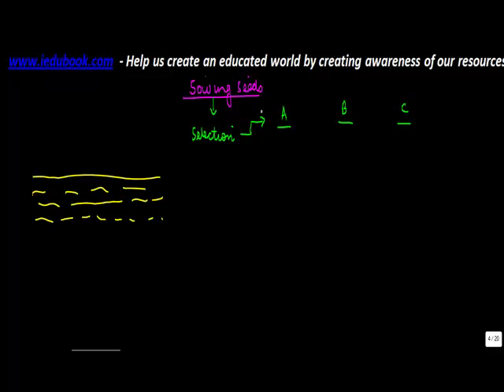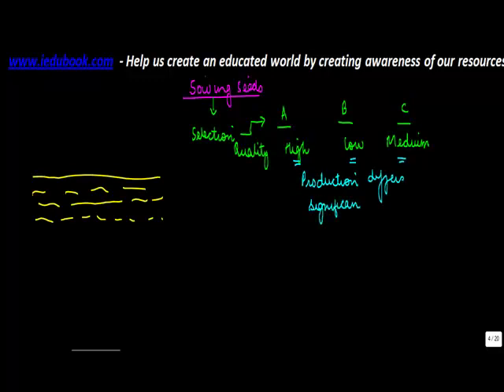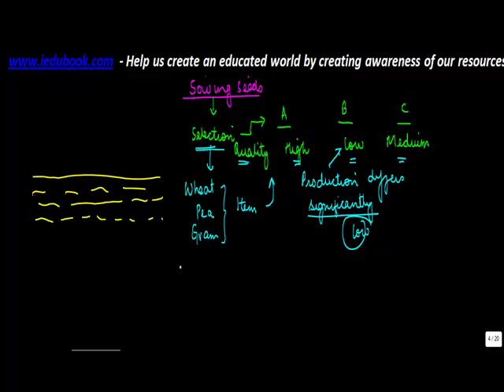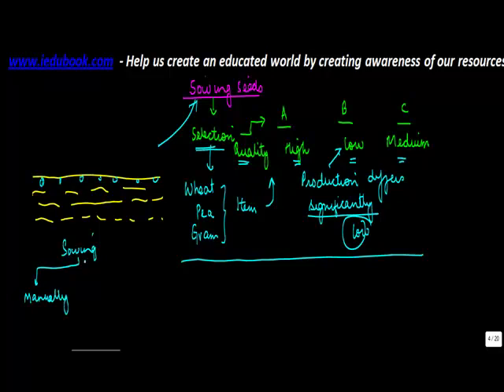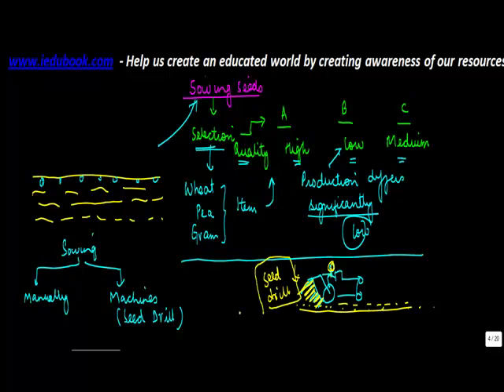Sowing seeds - Factors to be kept in mind - Microorganisms - Biology - Science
Learn About - Sowing seeds - Factors to be kept in mind - Microorganisms - Biology - Science - ICSE, CBSE